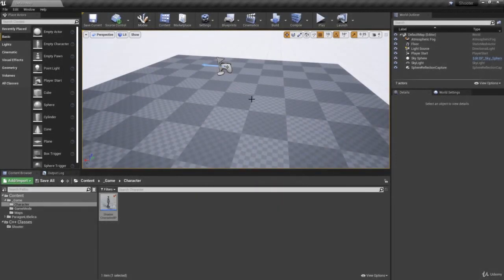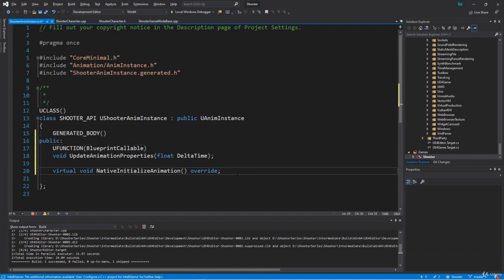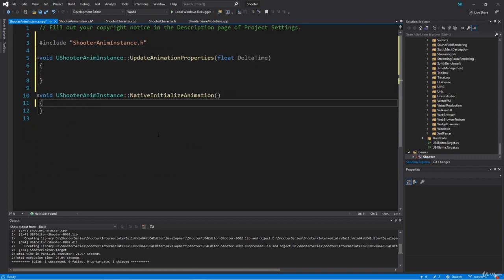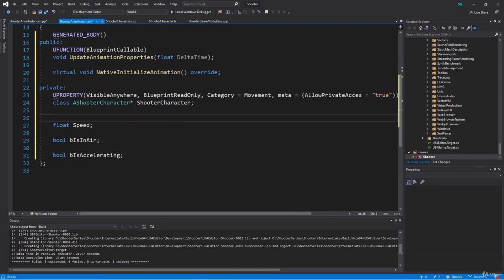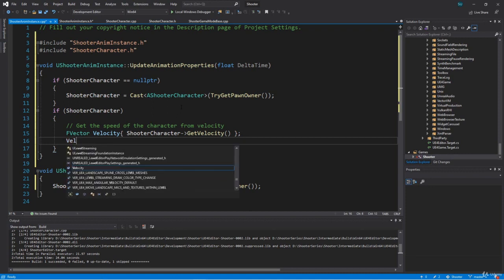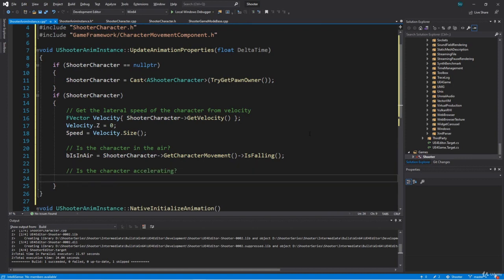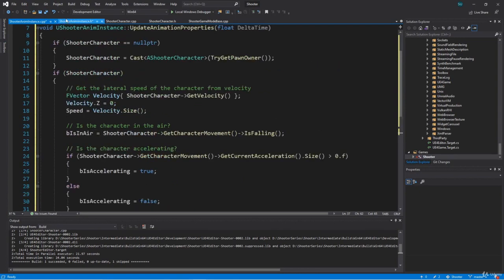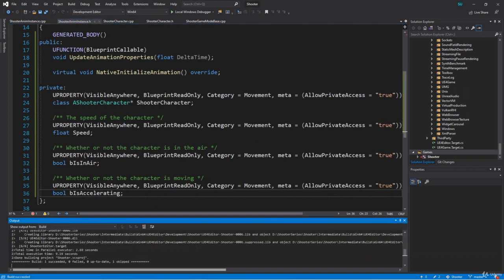20. The Animation Instance